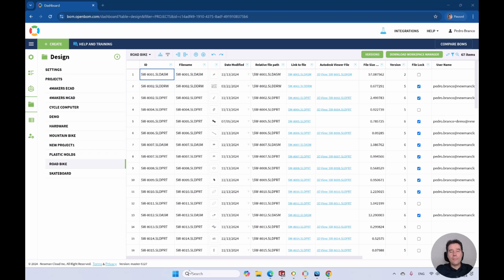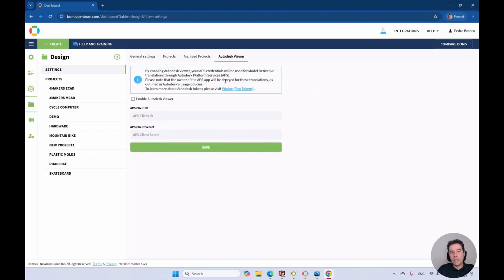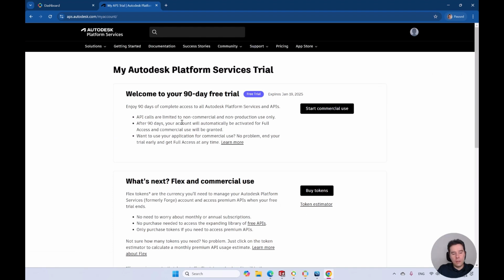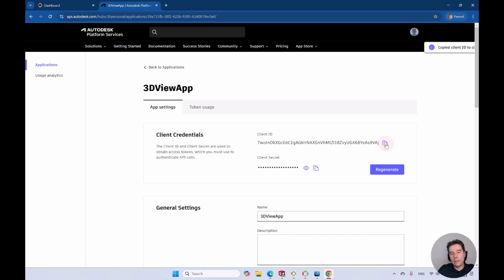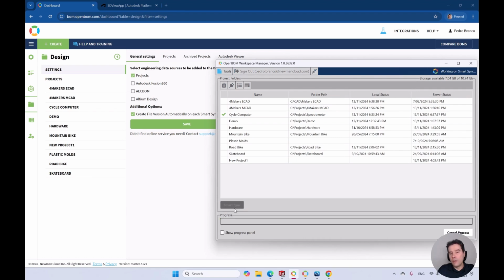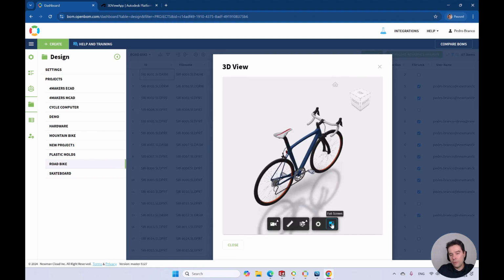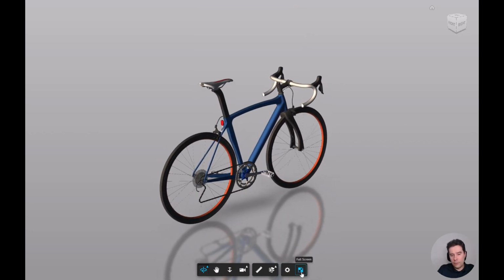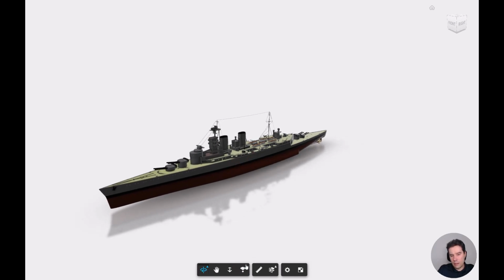OpenBOM with Autodesk Platform Services (APS) 3D Viewer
Learn how to integrate the Autodesk Platform Services (APS) 3D Viewer with OpenBOM to seamlessly manage and visualize your 3D design files. This step-by-step tutorial covers everything from registering with APS to syncing files with OpenBOM's Smart Sync feature. Watch the video and see how OpenBOM’s open architecture enhances your workflows with powerful visualization tools.